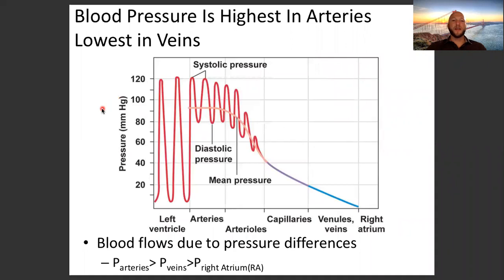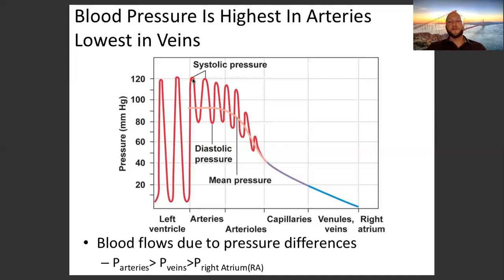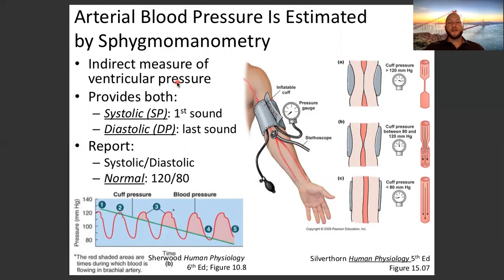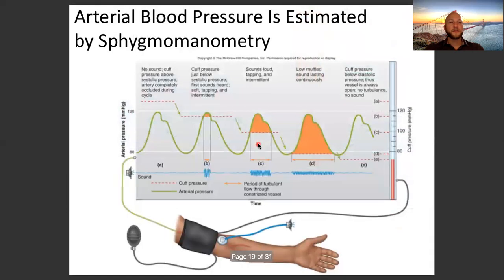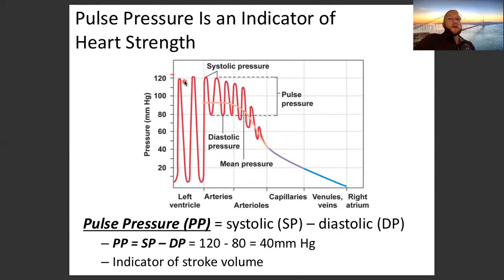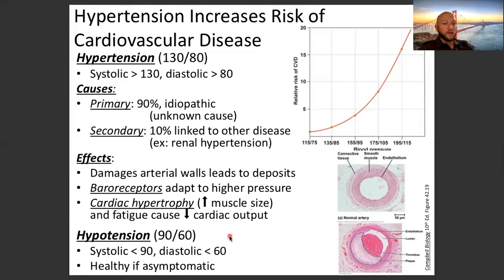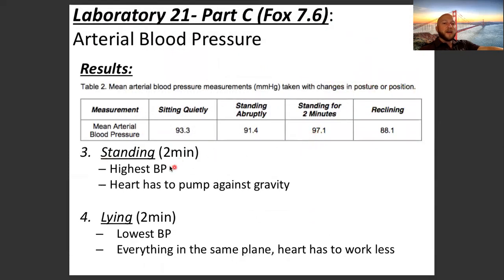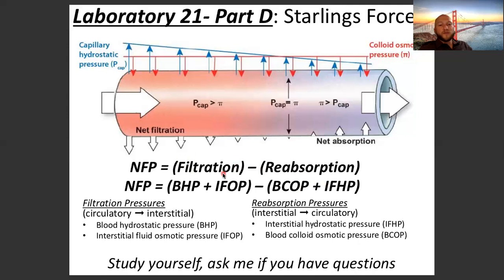Lab 21 discussion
Lab 21 discussion - biosc140 human physiology - cardiovascular physiology